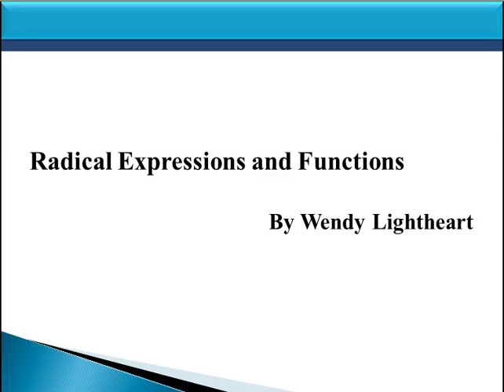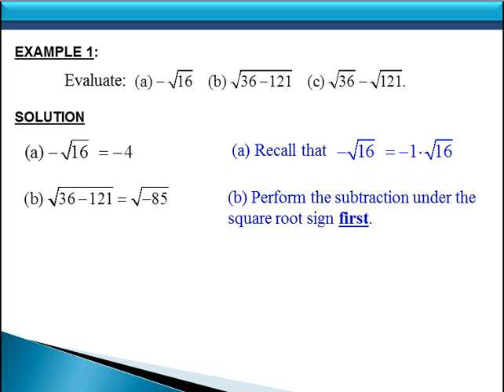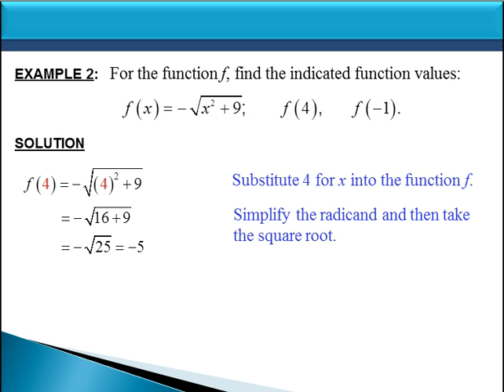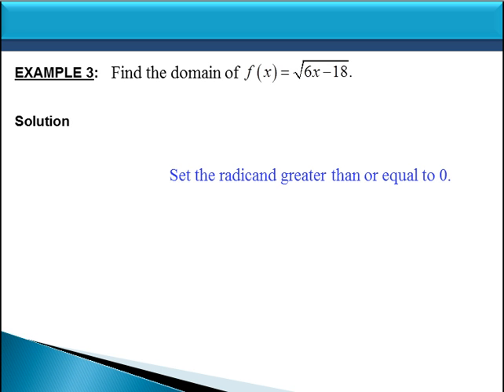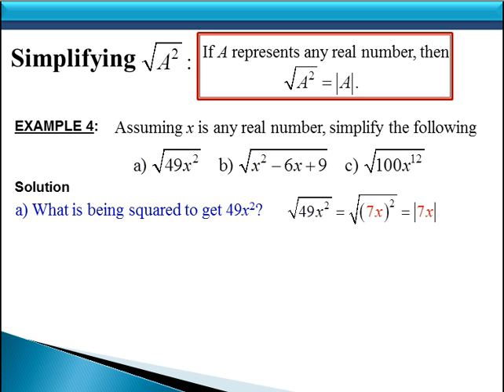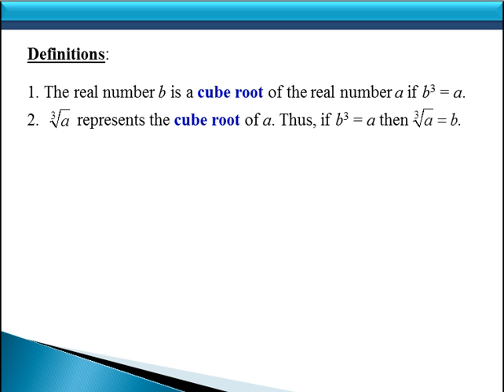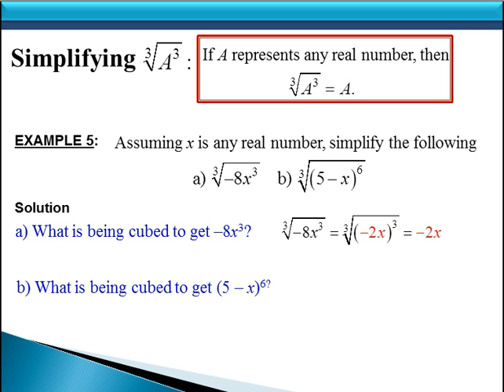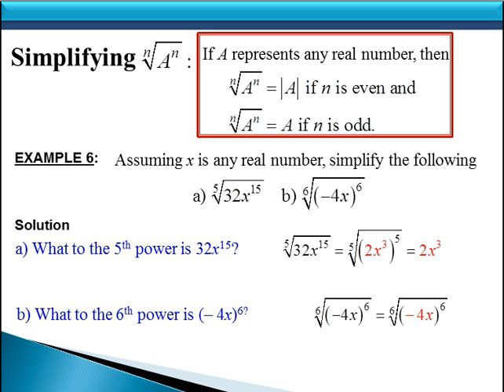Intro to Radical Expressions and Functions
An introduction to radical expressions and functions.